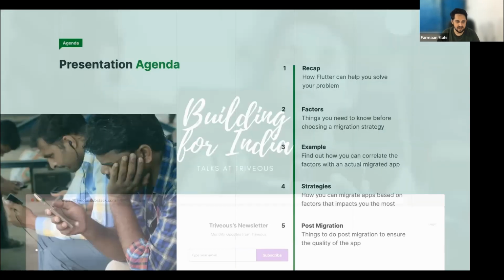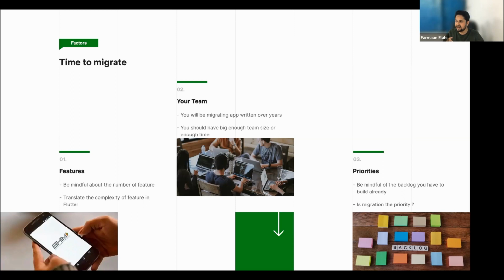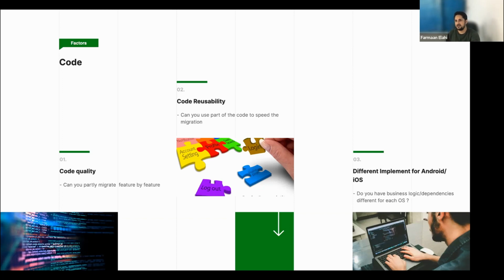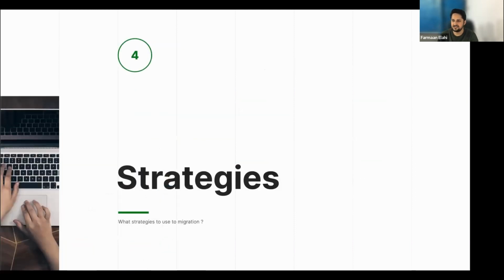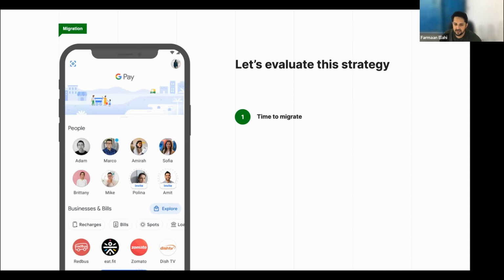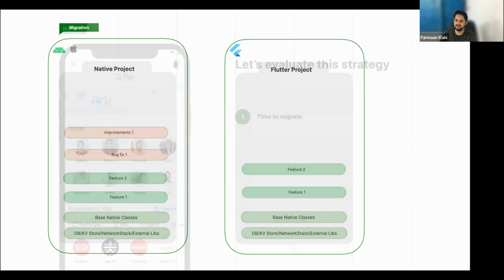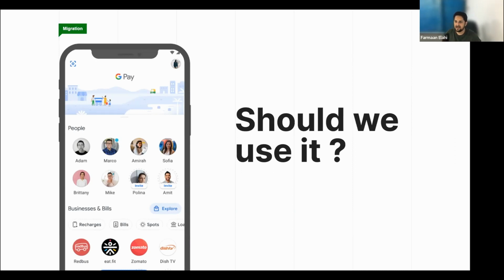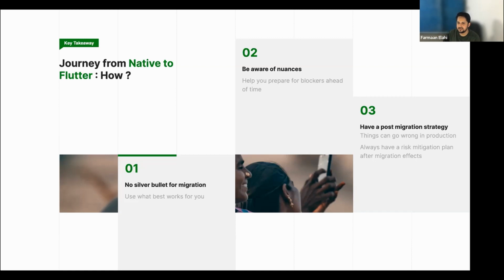Migrating your Native apps to Flutter